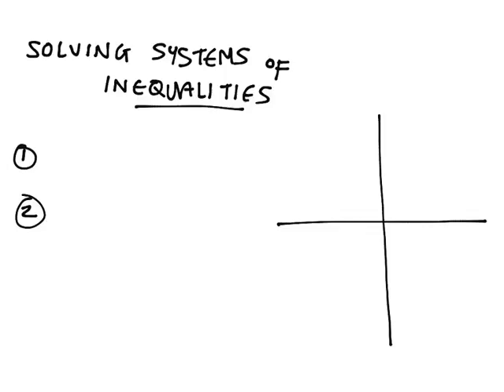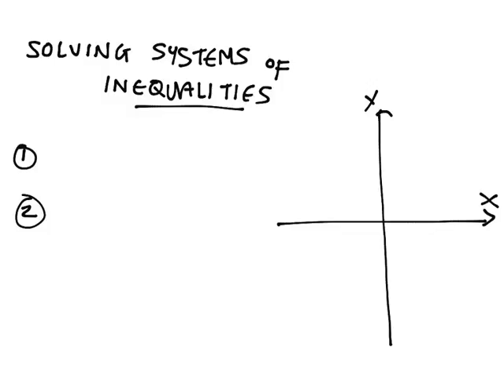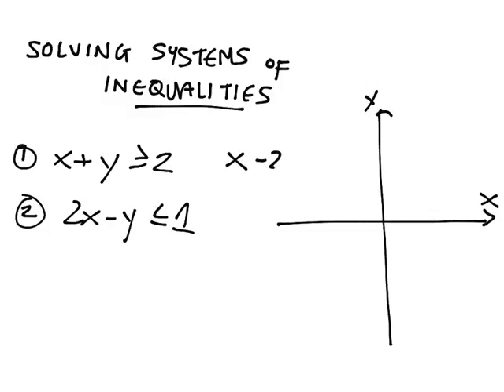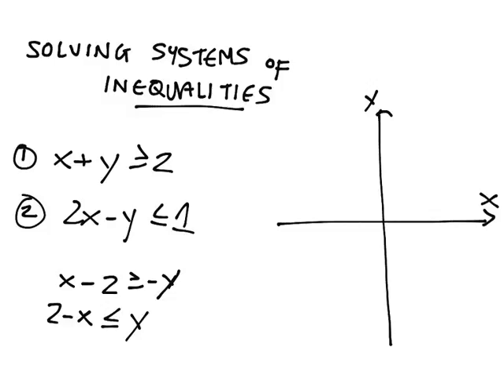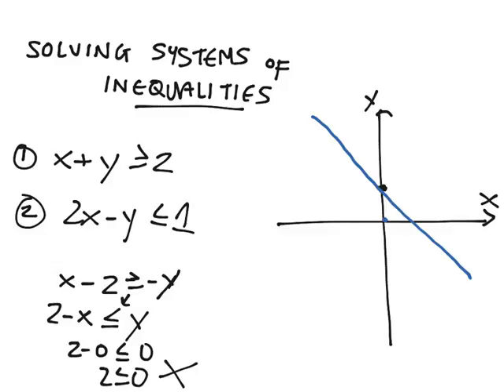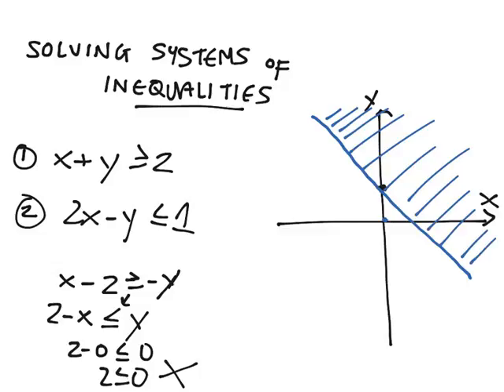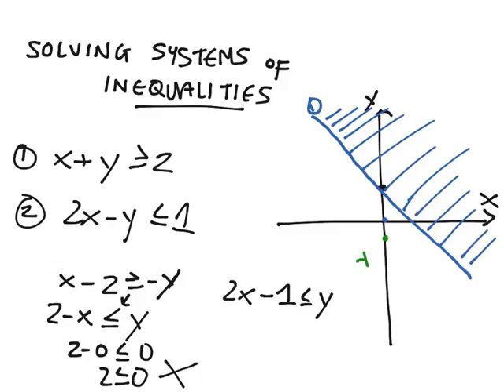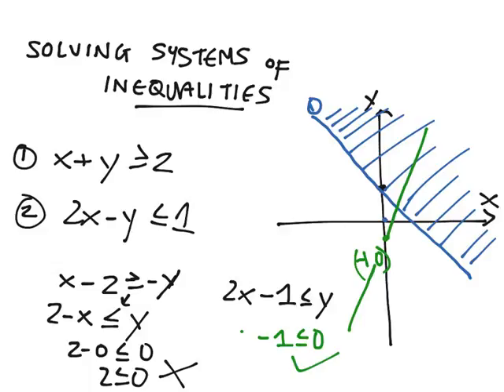Lesson - Systems of inequalities